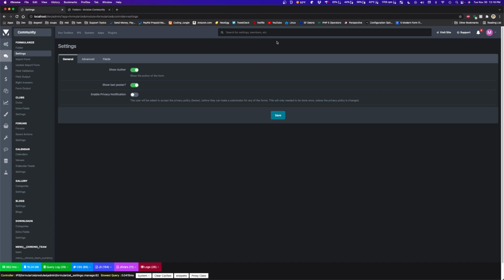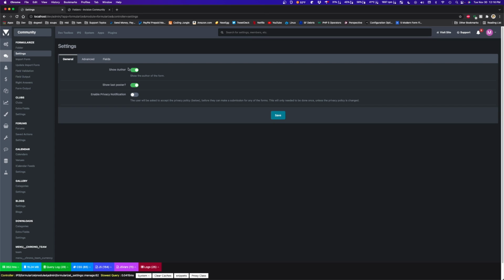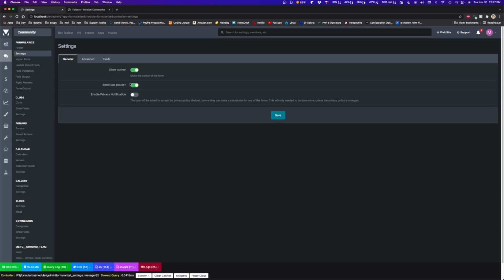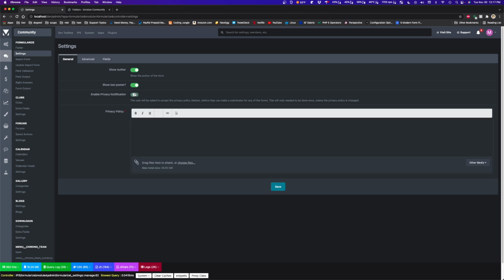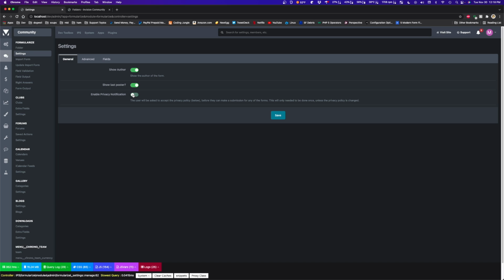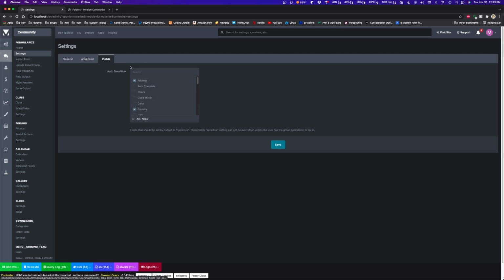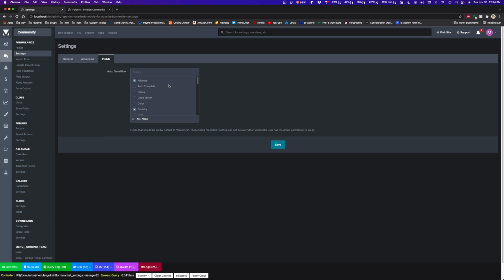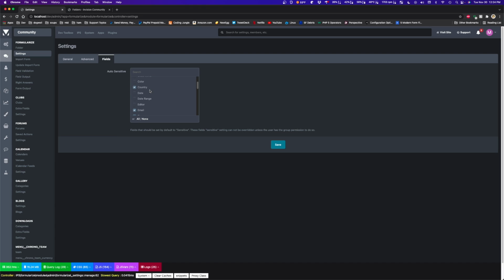Formularize - 2 Settings